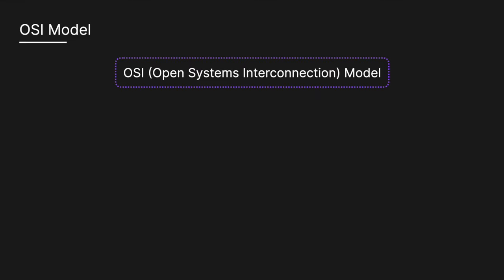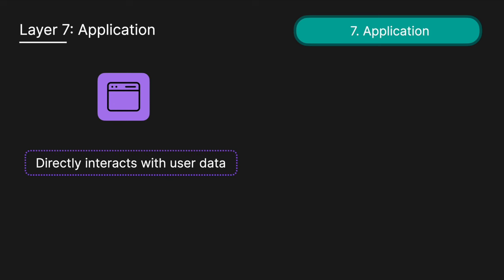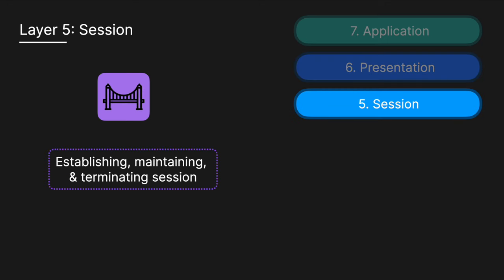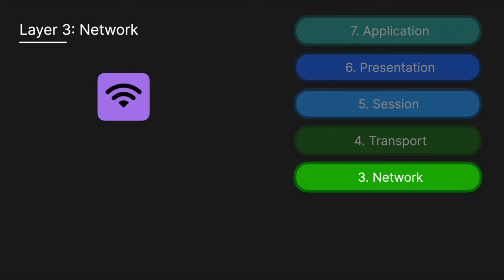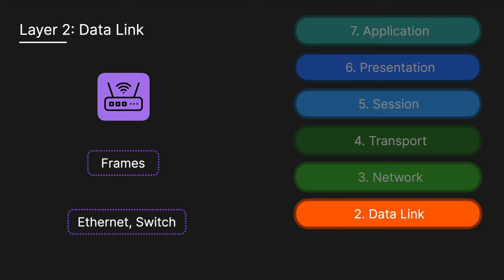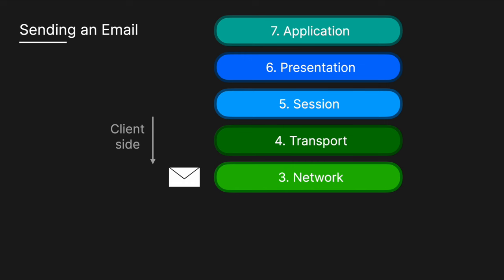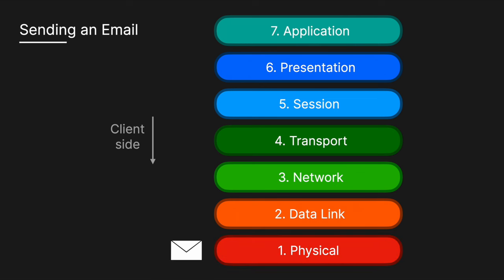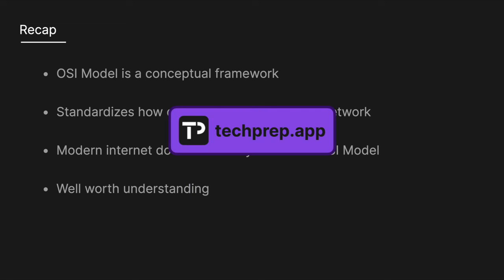OSI Model | Simply Explained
This is a solution to the classic OSI (Open Systems Interconnection) Model technical interview question.

⏰ Time Stamps ⏰
0:00 Intro
0:28 7 Layers
2:57 Real World Example
4:20 Recap